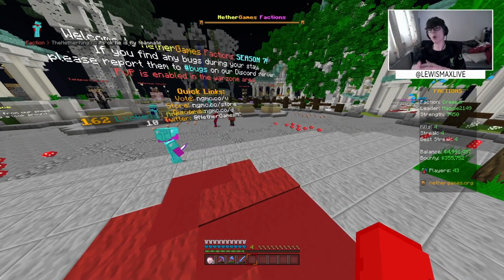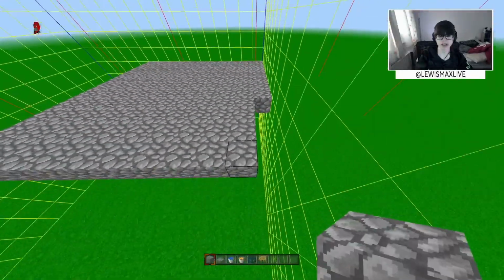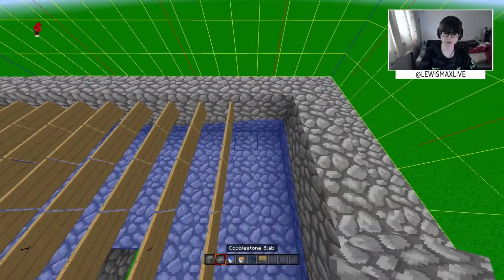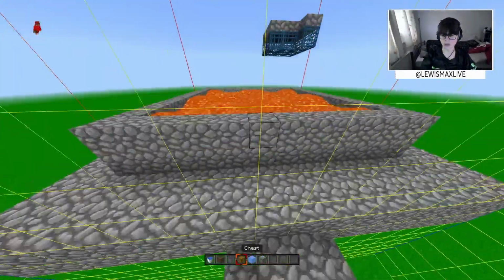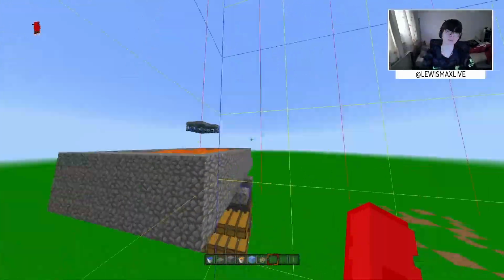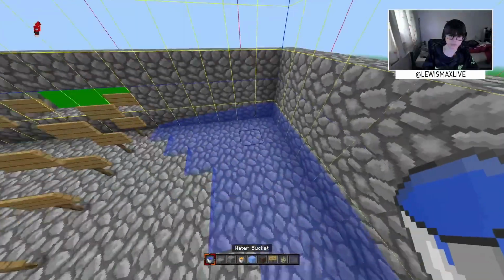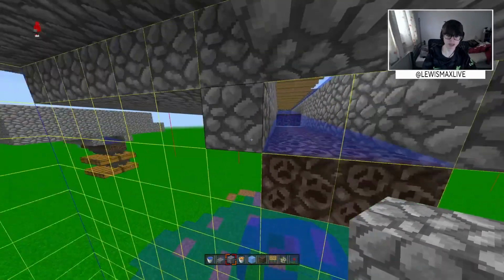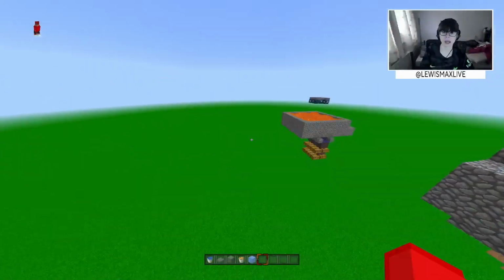THE BEST WAYS TO MAKE A IRON GOLEM FARM! "THE 2 BEST FARMS" #13 (Minecraft Factions) w/ Lewis